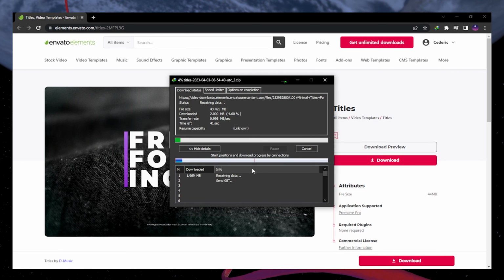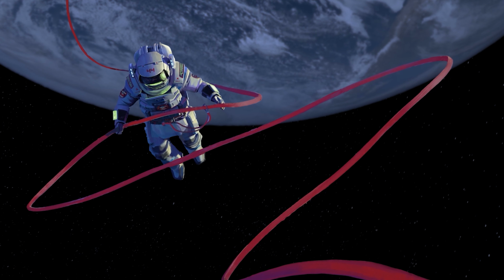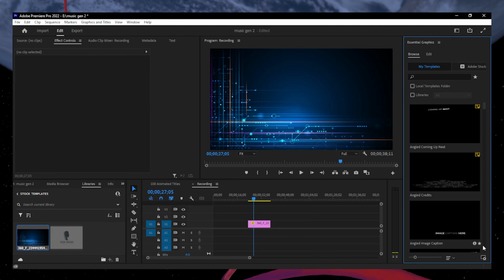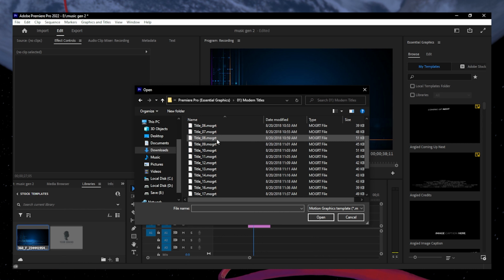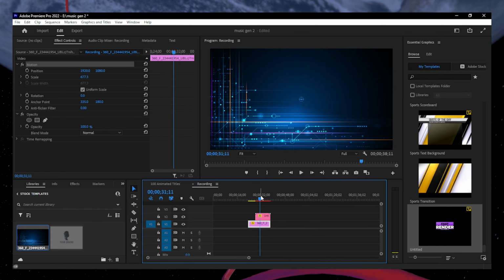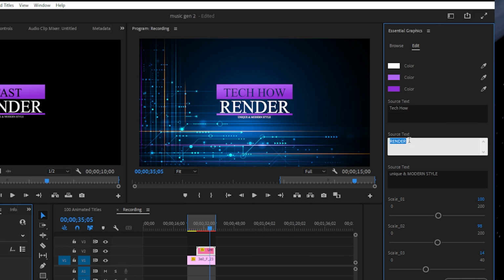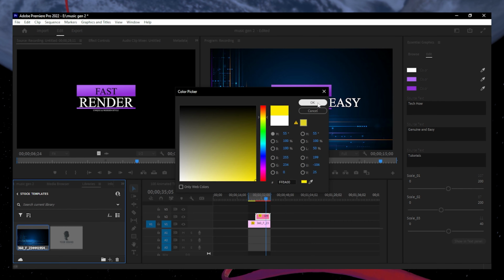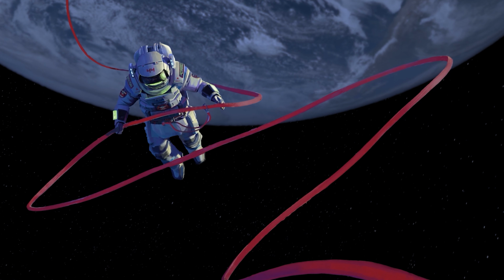100+ Title Templates for Premiere Pro - Complete Tutorial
Today, we're exploring the powerful world of Adobe Premiere Pro. I'll guide you on swiftly creating over 100 striking title intros using an easy-to-use template.

Timestamps:
0:00 Introduction
0:10 Download Title Template
0:48 Locate & Use Template
1:44 Edit Title
2:53 Export Project